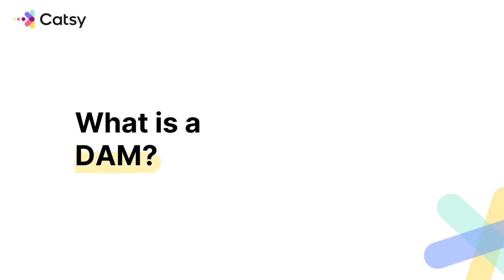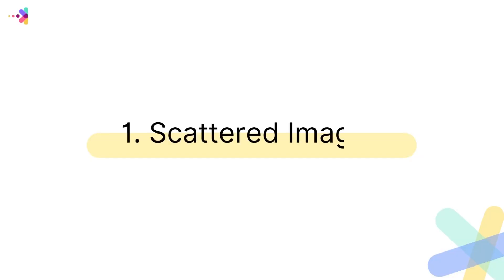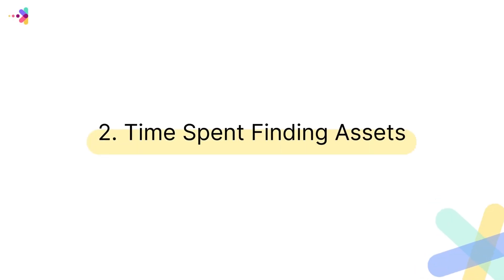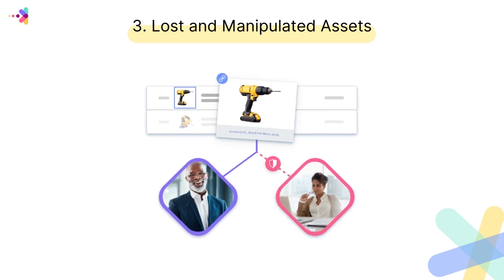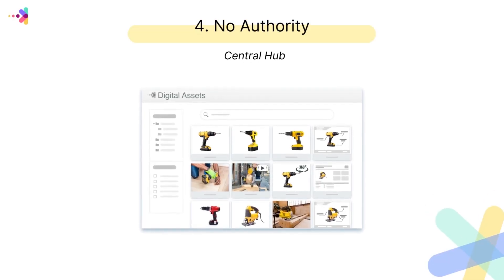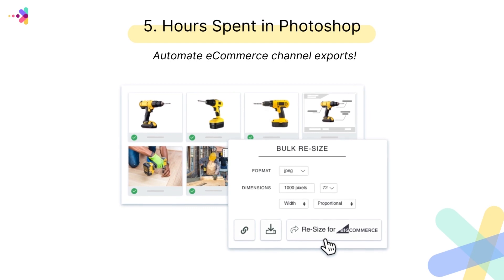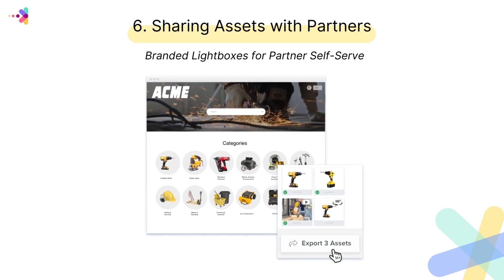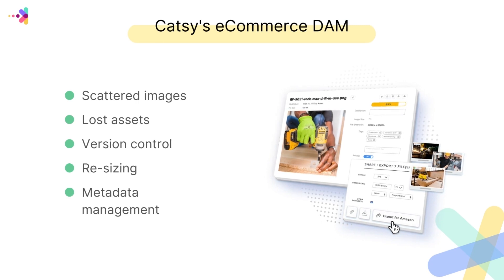What is DAM (Digital Asset Management)? | Catsy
⚡Request a demo of Catsy DAM (Digital Asset Management)! 👉 Let's Go!

What is DAM? No, not that DAM, and not the other one either! DAM is a software also known as Digital Asset Management. DAM Solutions equip brands with a centralized library and tools to enrich and optimize assets for channel partners including eCommerce, Marketplaces, and Distributors.

DAM solutions solve many challenges including images scattered across an organization, lack of a centralized search, lack of authority or change log, time wasted re-sizing photos in photoshop, and an inability for a "one-and-done" sharing mechanism for channel partners.

If this sounds like you, sign up for a demo with us! We'll discuss your unique asset challenges and share how Catsy can be the solution you've been looking for. 👉 Let's Go!

Timestamps:
00:00 Intro
00:07 Assets in a Generic DAM
00:12 Assets in an eCommerce DAM
01:11 What is A DAM?
01:14 Digital Asset Management
01:37 6 Challenges solved with DAM
01:44 Scattered Images
02:02 Time Spent Finding Assets
02:23 Lost and Manipulated Assets
02:41 No Authority
03:18 Hours Spent in Photoshop
03:42 Sharing Assets with Partners
04:22 Catsy’s eCommerce DAM
04:34 Conclusion